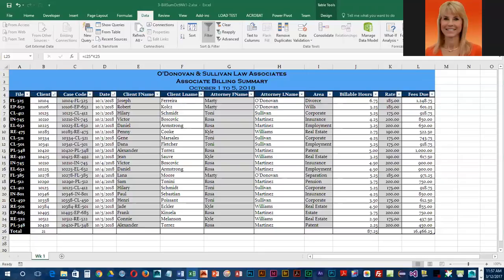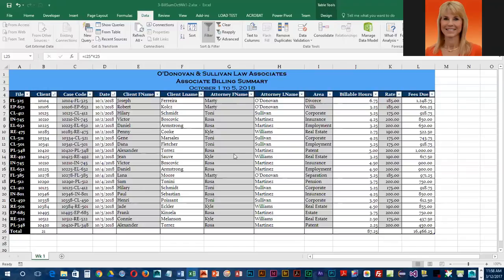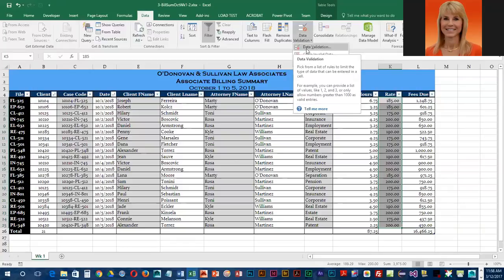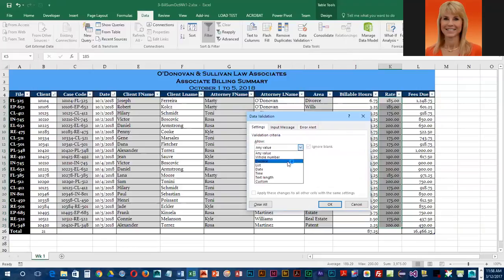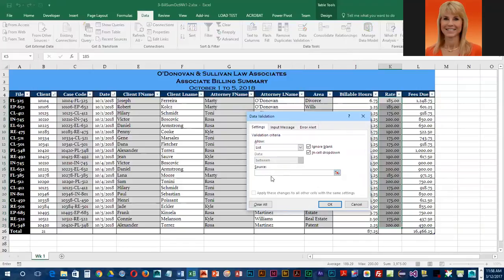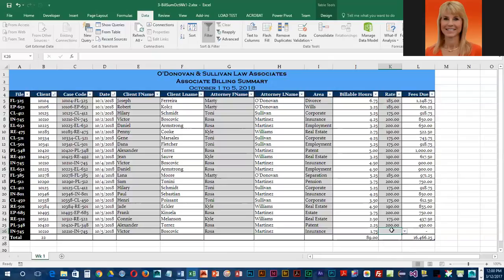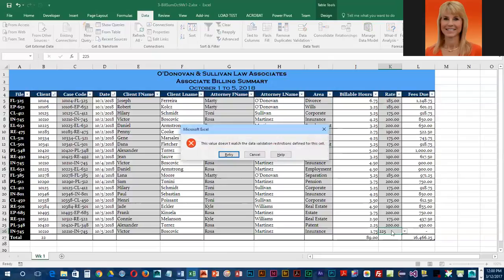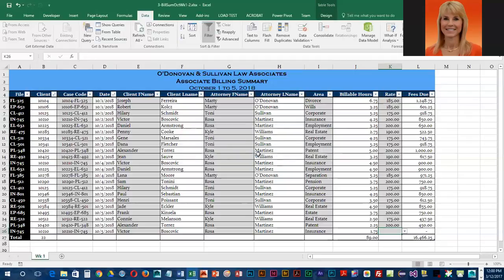Project 2e Restricting Data Entry to Values within a List